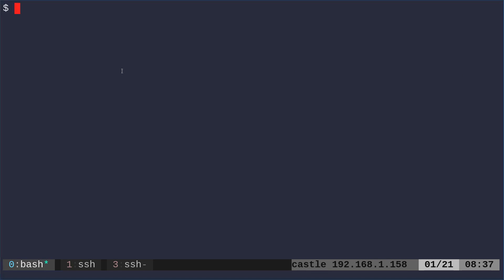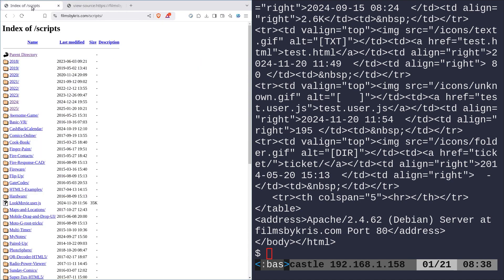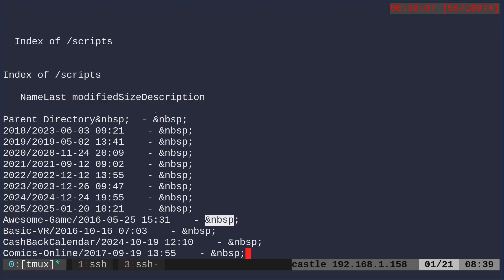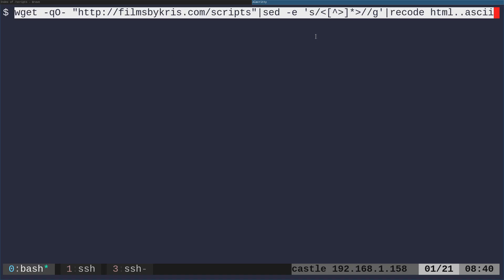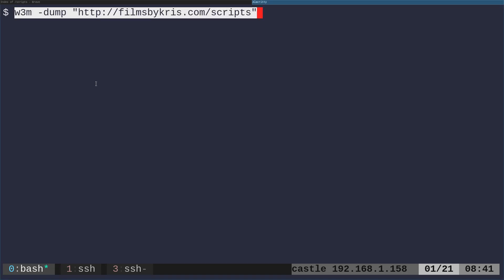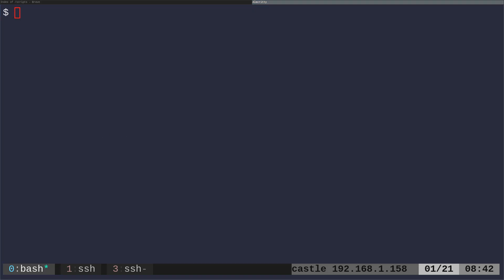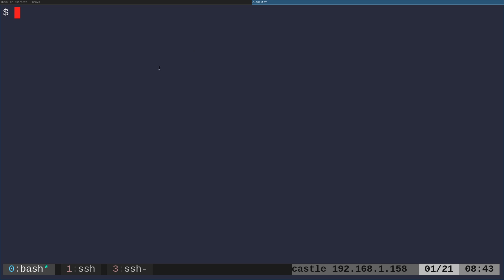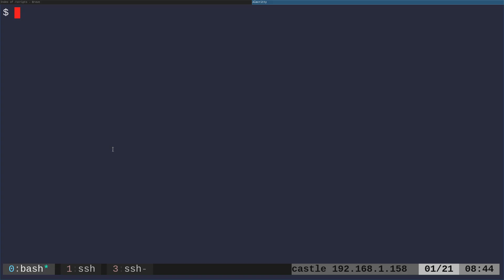Viewing HTML in your Terminal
Tutorials on basic Web Scraping.